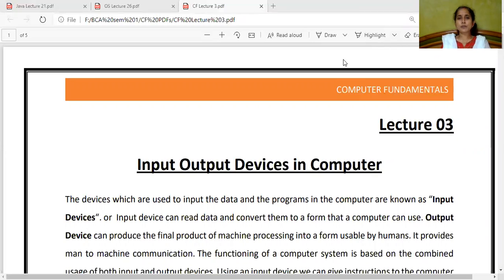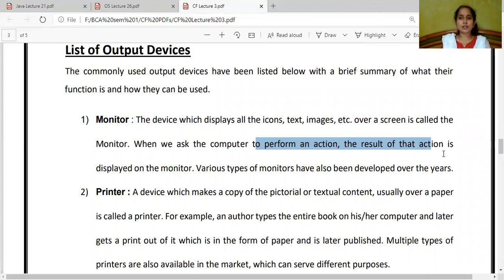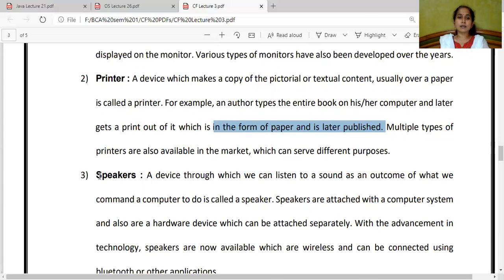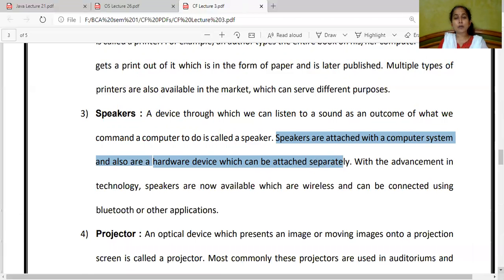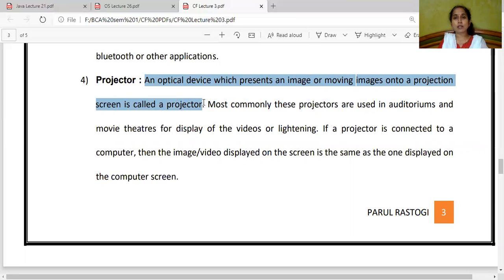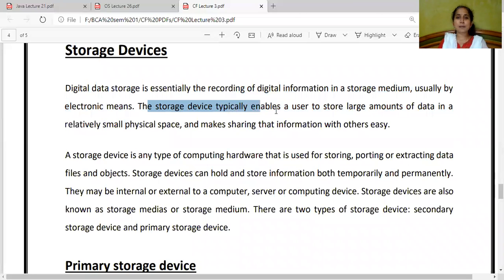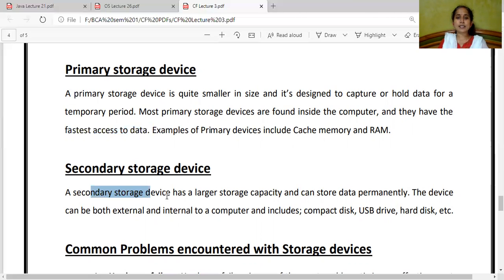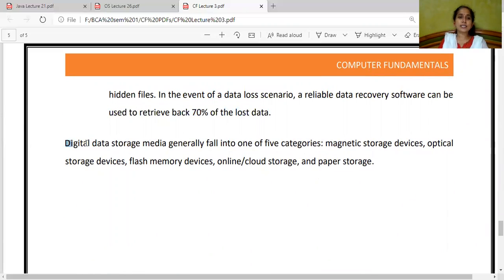CF Lecture 03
Input Output and Storage Devices used in Computers